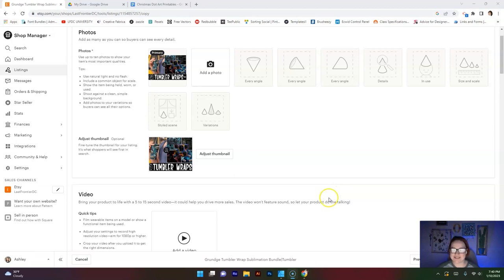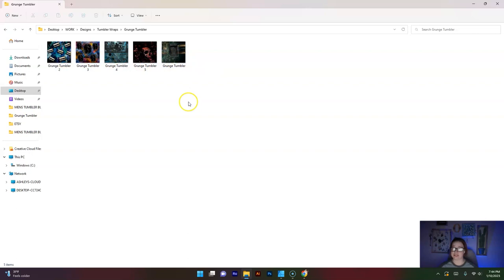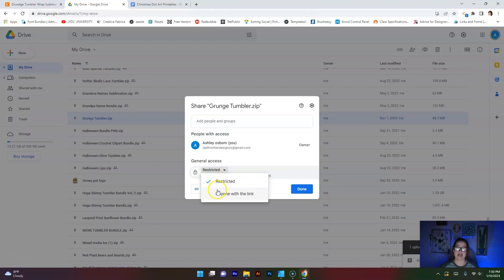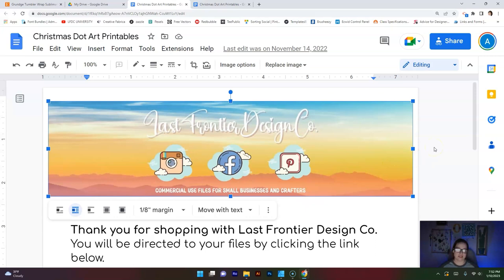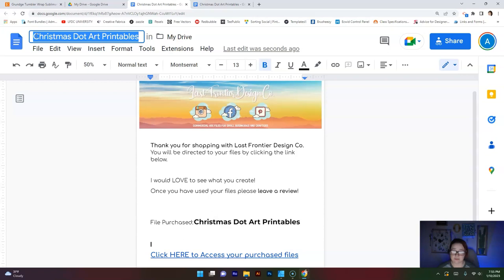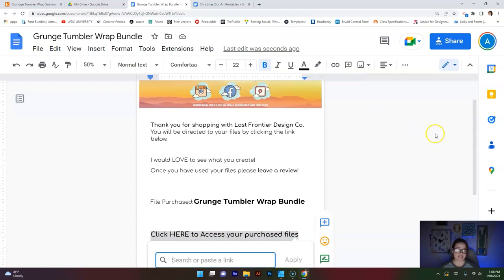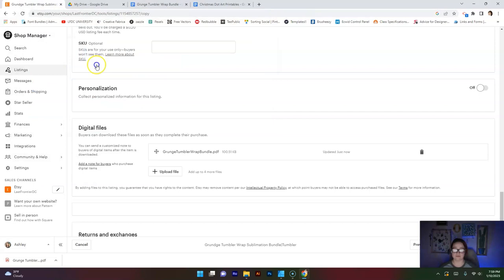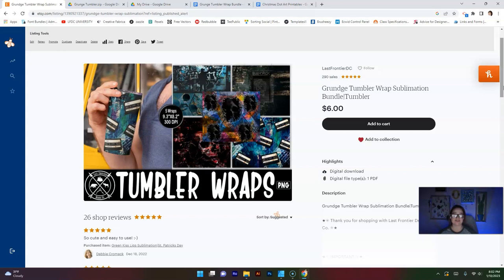Etsy Digital File is TOO BIG! (How to work around Etsy's File size limitations)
Are you frustrated by Etsy's file size limitations for Digital Sellers? Me too, Me too. BUT there is a solution. Let's do this together!